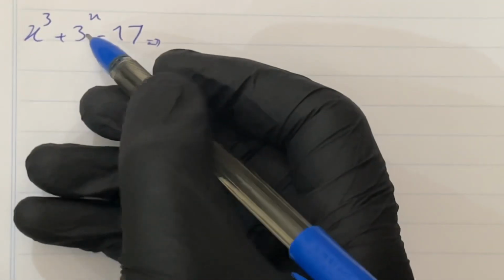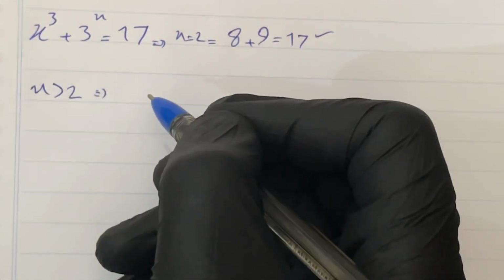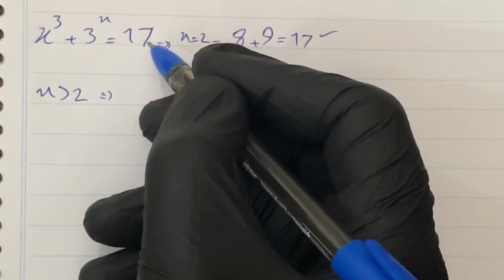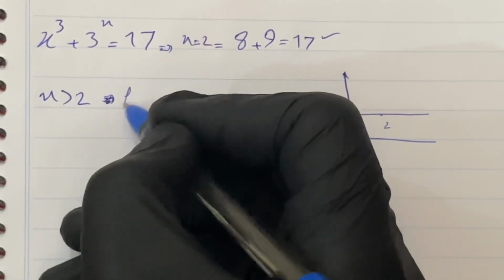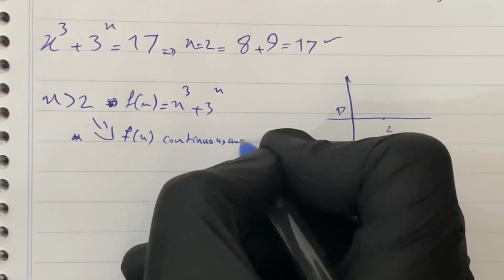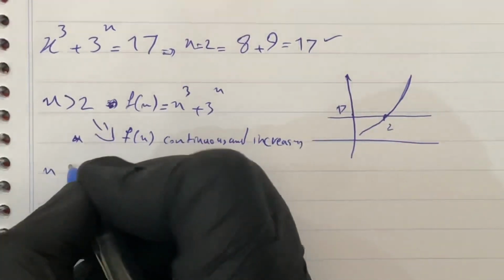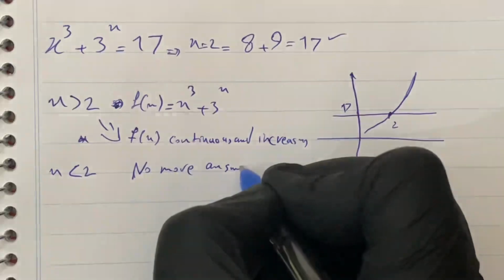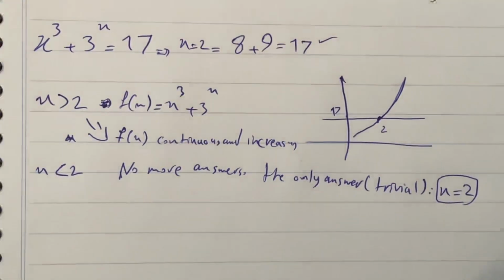Nice and Beautiful Problem | CAN YOU SEE THE TRICK!?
1.
2.
3.
4.
5.
6.
7.
8.
9.
10.
11.
12.
13.
14.
15.
16.
17.
18.
19.
20.
21.
22.
23.
24.
25.
26.
27.
28.
29.
30.
31.
32.
33.
34.
35.
36.
37.
38.
39.
40.
41.
42.
43.
44.
45.
46.
47.
48.
49.
50.
51.
52.
53.
54.
55.
56.
57.
58.
59.
60.
61.
62.
63.
64.
65.
66.
67.
68.
69.
70.
71.
72.
73.
74.
75.
76.
77.
78.
79.
80.
81.
82.
83.
84.
85.
86.
87.
88.
89.
90.